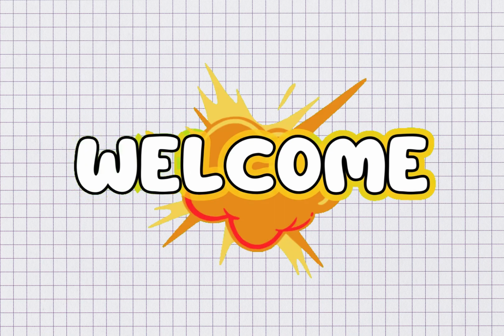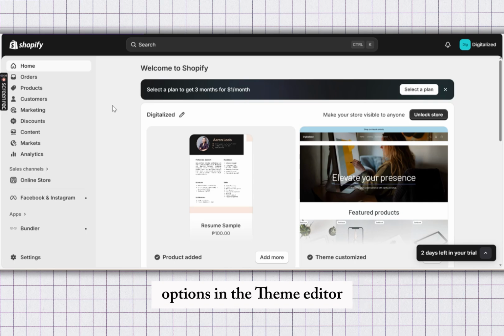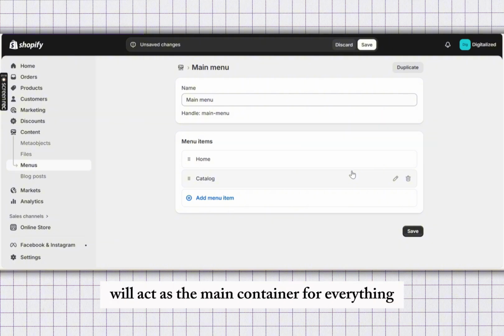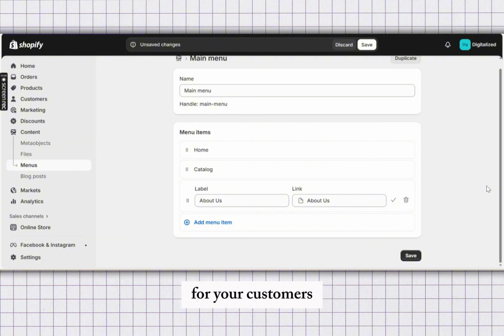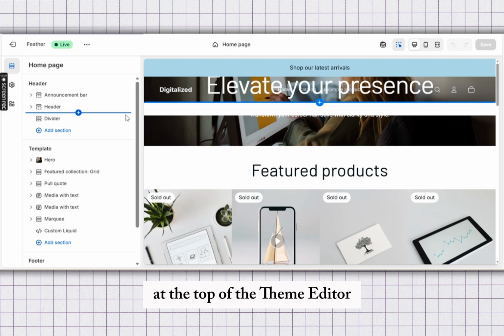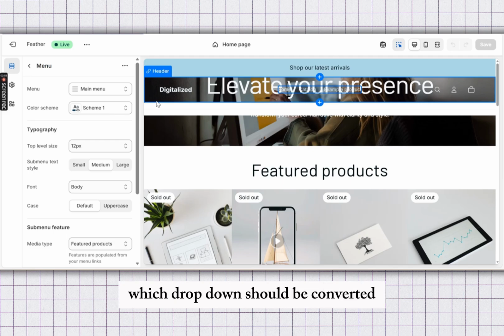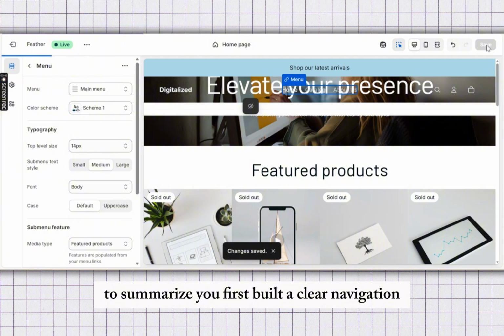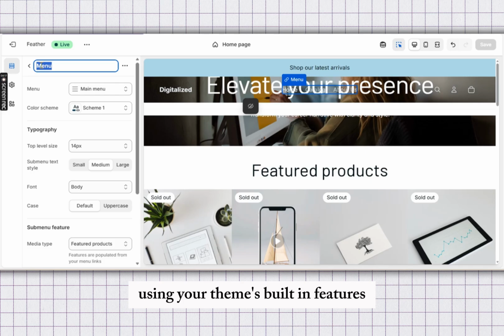How to Create a Mega Menu with Images on Shopify (2026 Guide)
Learn how to create a Shopify mega menu with images easily and take your online store to the next level. In this tutorial, we will guide you through the process of setting up a visually appealing and user-friendly mega menu that will enhance your customers' shopping experience. With our step-by-step instructions, you'll be able to add images to your mega menu and make it more engaging and interactive. Whether you're a beginner or an experienced Shopify user, this video will provide you with the knowledge and skills to create a stunning mega menu that will set your store apart from the rest. Discover how to easily create a Shopify mega menu with images today and start driving more sales and conversions.